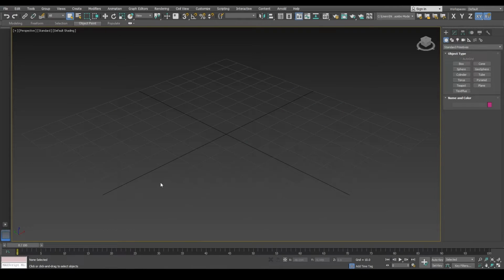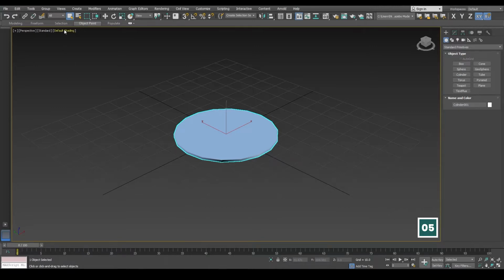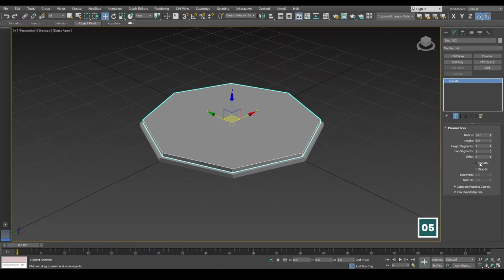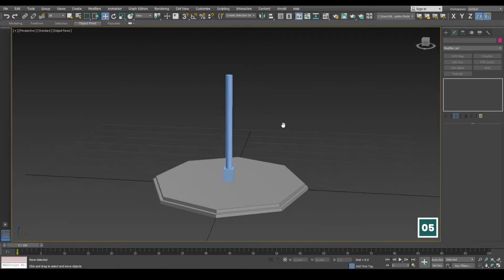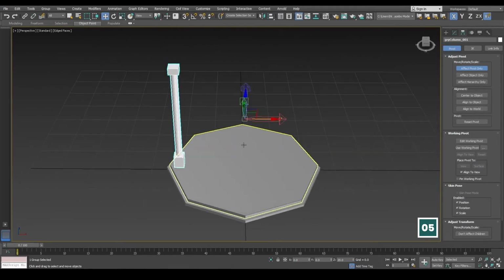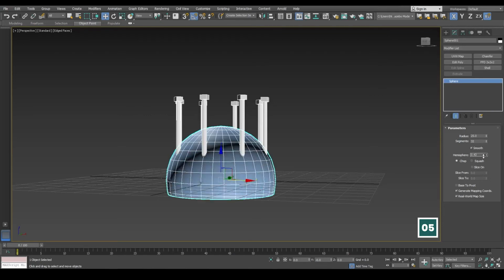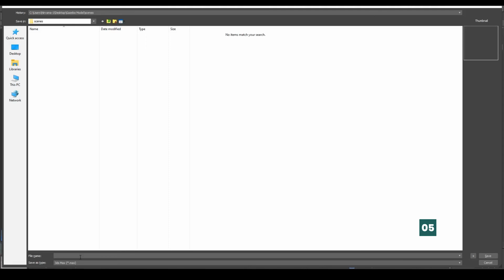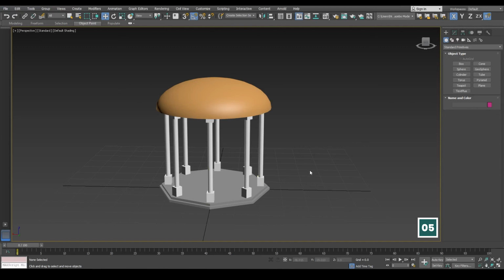3ds Max for Beginner - Chapter 05 - CREATE MODEL USING PRIMITIVE OBJECTS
This is a Beginner Course in which you will learn everything about 3ds Max at a Basic level.

In this chapter you will learn How to create a project, how to make a model using primitive objects, and save a scene in 3ds max